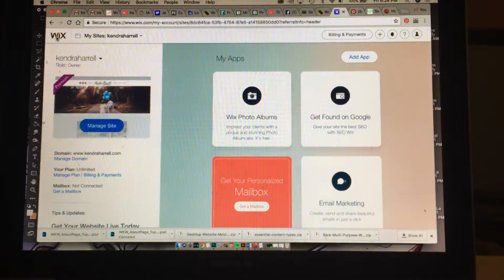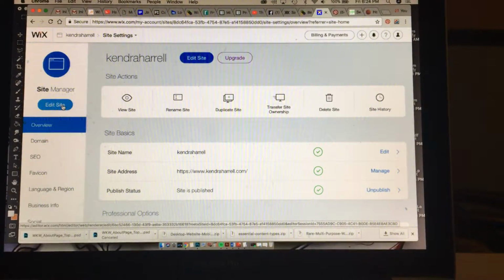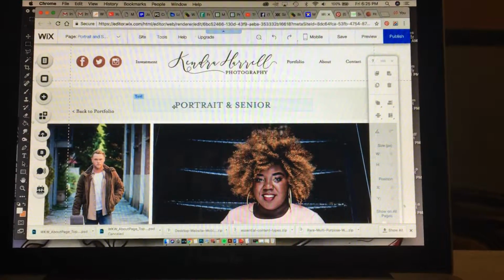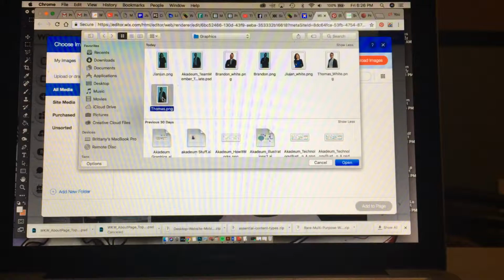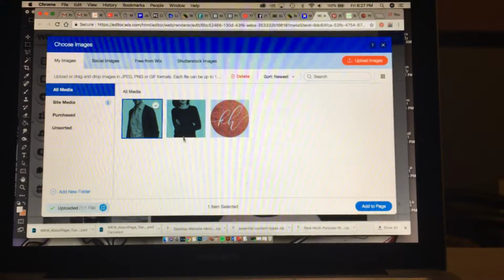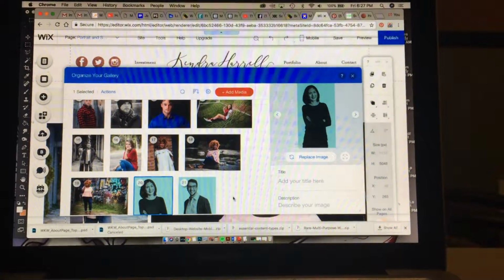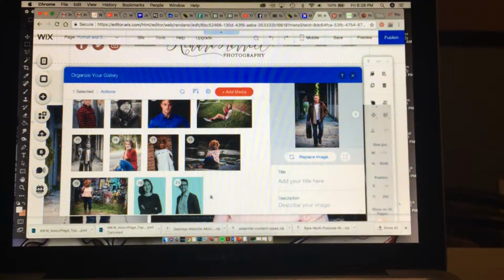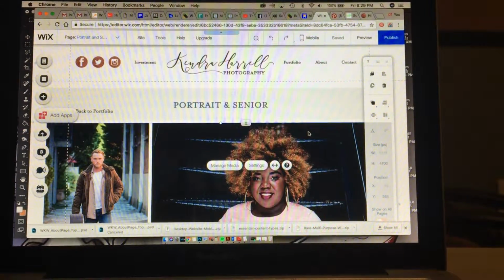How to Update the Photo Galleries on your Wix Website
Terrible quality video showing you how to update your photo galleries on your Wix Website.